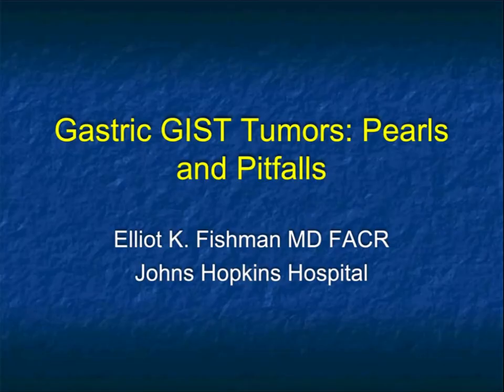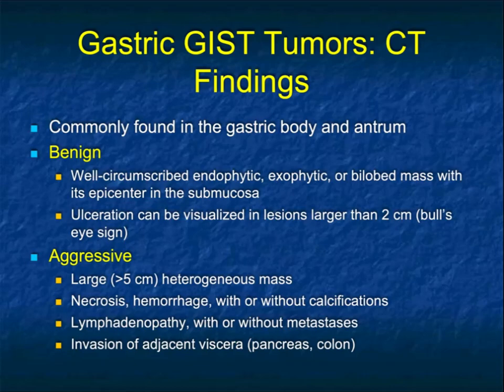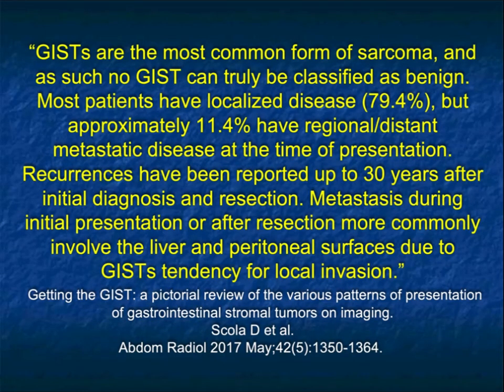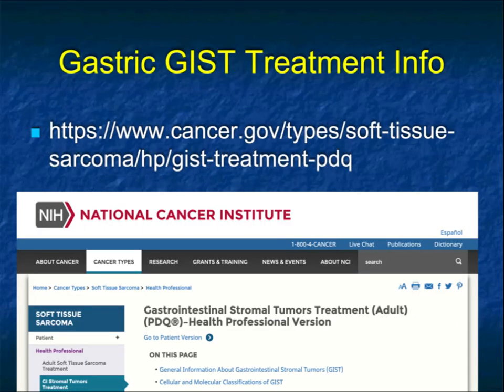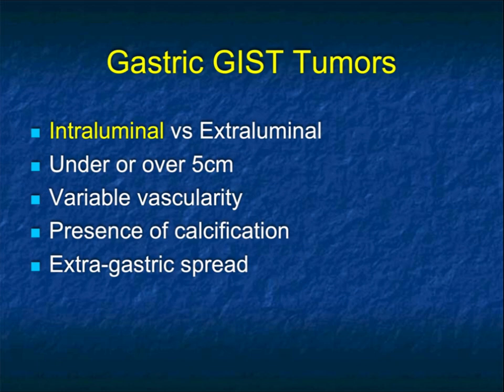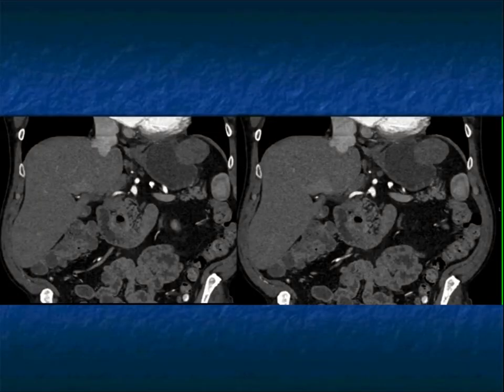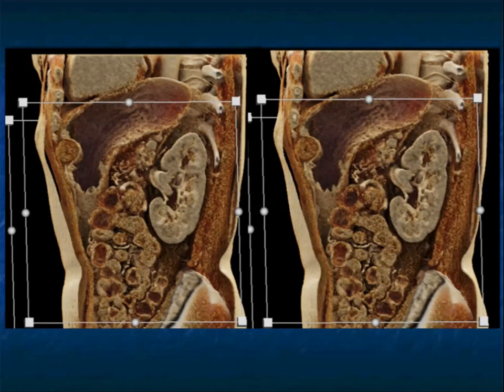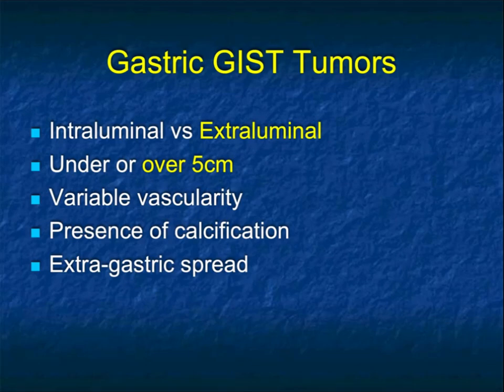Gastric GIST Tumors: Pearls and Pitfalls - Part 1